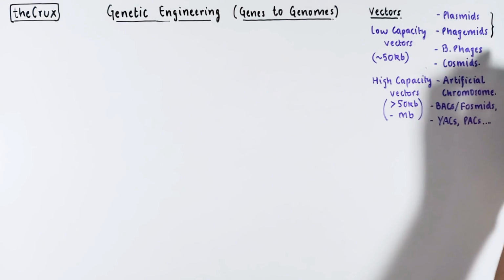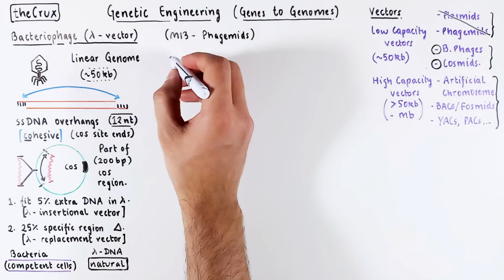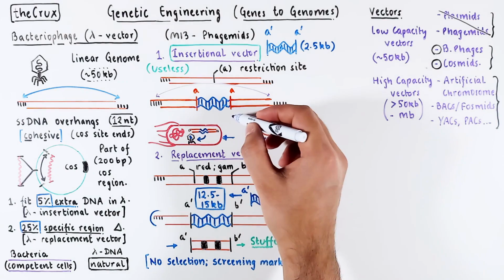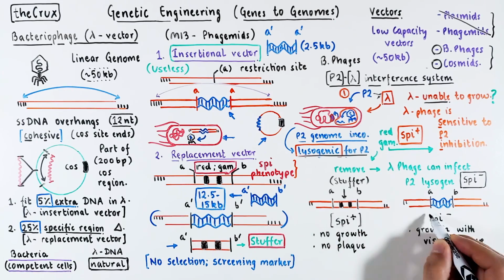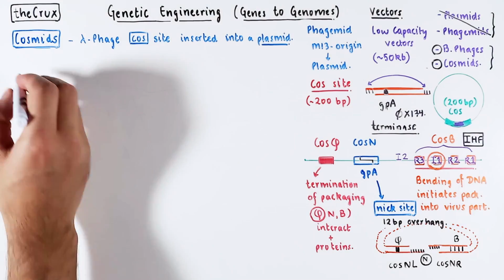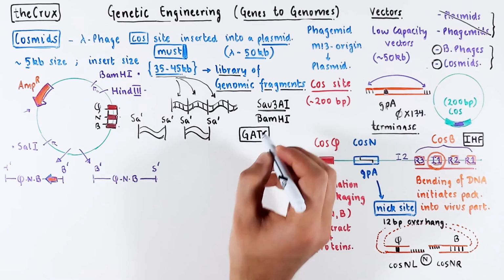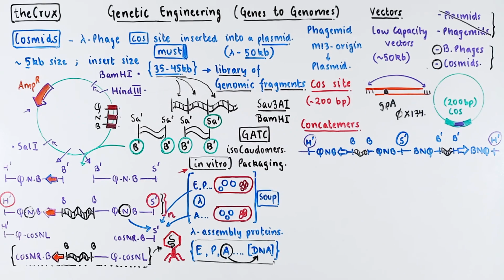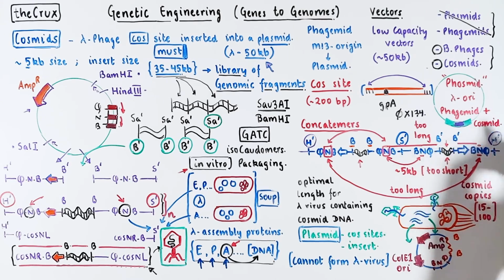Lambda Phage vector, Cosmid cloning vector - spi phenotype and in vitro packaged lambda virus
This video discusses the general biology of lambda bacteriophage vector and cosmid cloning vectors. There are two types - insertional and replacement - of vectors derived from lambda bacteriophage. This requires the use of spi phenotype since lambda phage vectors have no selection or screening markers. From the lambda bacteriophage vector, cosmids are created, relying on the unique function of cos sites. Understanding cosmid means understanding the structure and function of cos sites - a short section of this video explains the anatomy and function of cos sites in lambda phage and how it is used in lambda phage vector. Cosmid containing lambda phage viruses are assembled in vitro by extracting lambda phage proteins from bacteria and mixing it with the cosmid DNA in a tube. Lambda phage vectors and cosmids have specific complications when it comes to their application - most significant is the problem of cosmid concatermization and we discuss it towards the end of this video on lambda phage vectors.

Jump to your favorite section:
00:00 Lambda Bacteriophage vector
02:12 Insertional vector
03:02 Replacement vector
04:30 spi phenotype
06:27 Cos site
08:27 Cosmids
10:58 In vitro phage packaging
12:14 Cosmid Concatemers
14:38 Phosmid